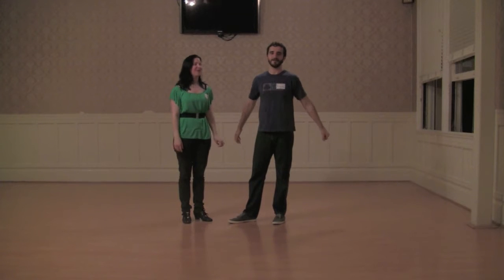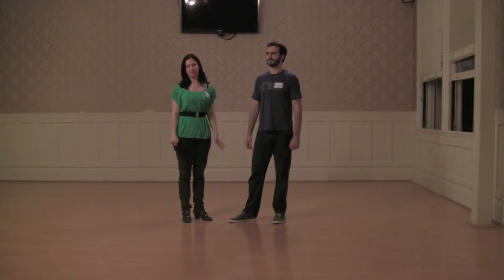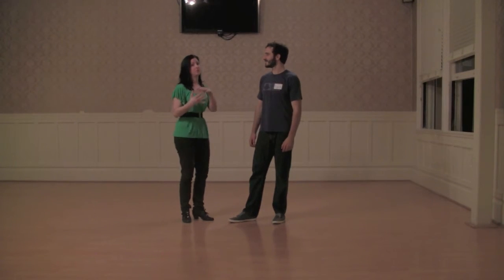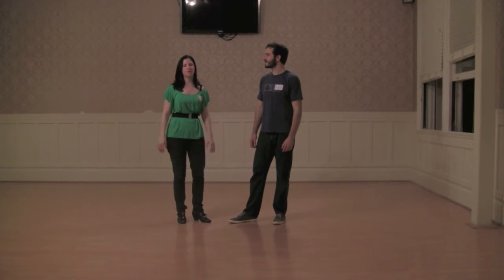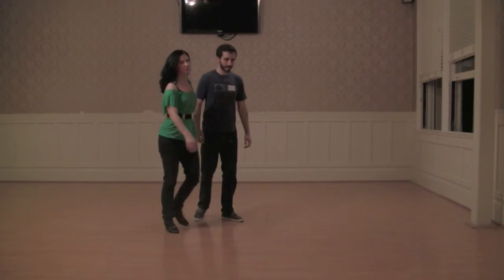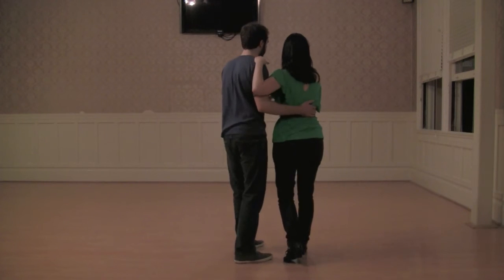March 2010 - Beginner - Week 3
Instructors: Ryan Calloway and Nicole Frydman

Ryan and Nicole review moves from the Beginner Lindy Hop class with a focus on Charleston